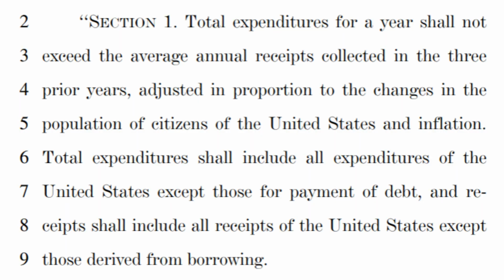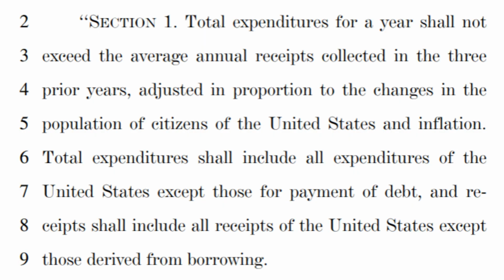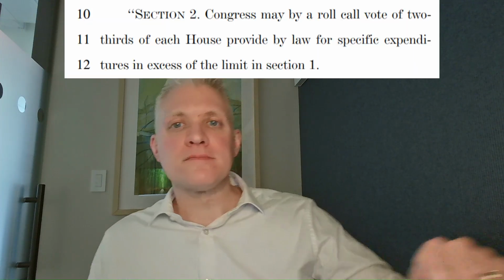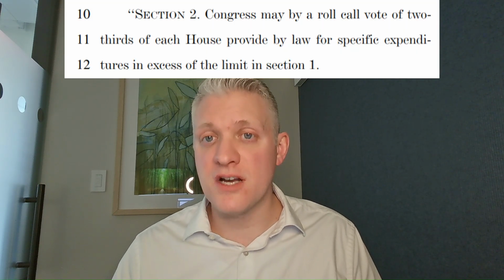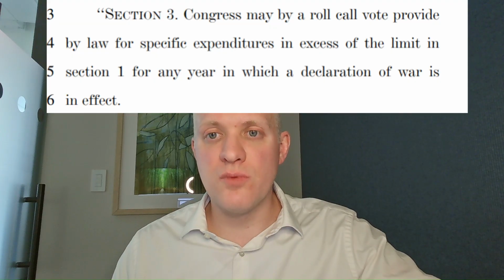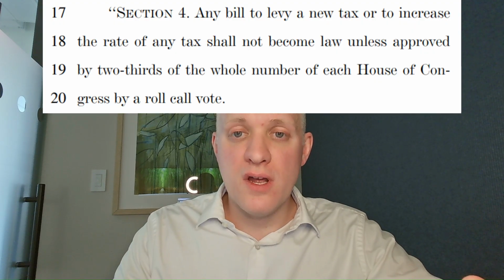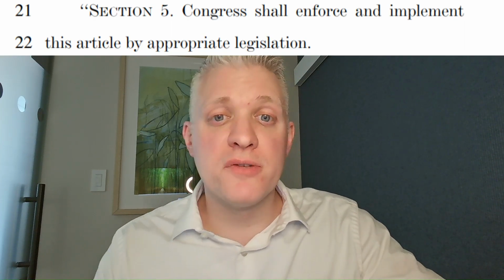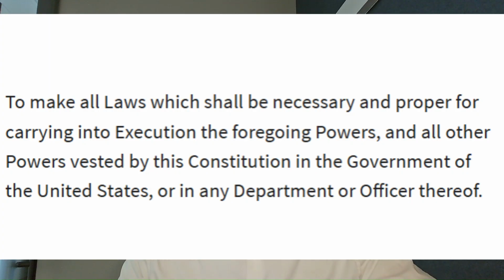Walkthrough of the Balanced Budget Amendment getting a House Judiciary Committee markup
Walkthrough and explainer of House Joint Resolution 139 (HJRES139), the balanced budget amendment being marked up in the House Judiciary Committee on January 13, 2026.